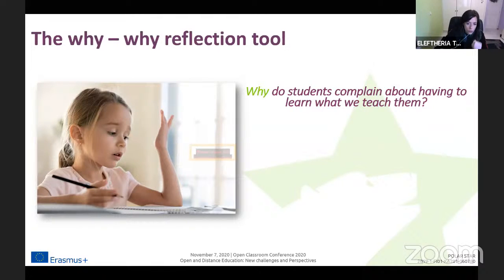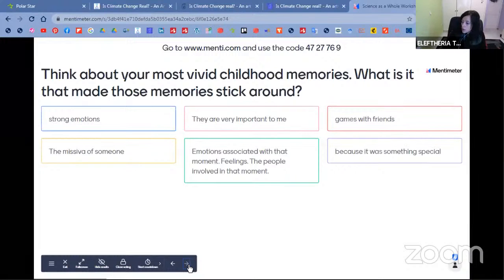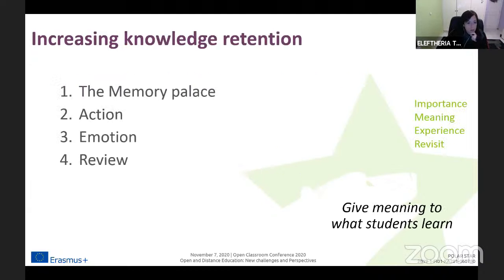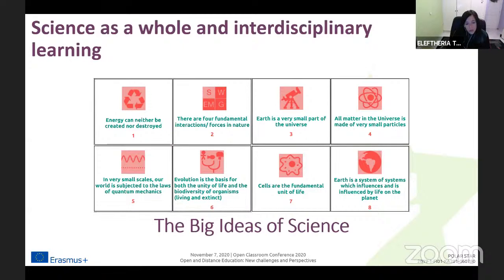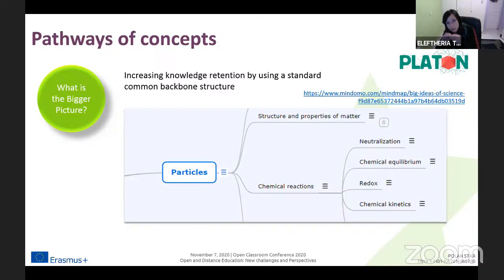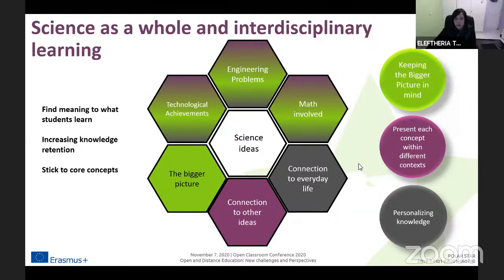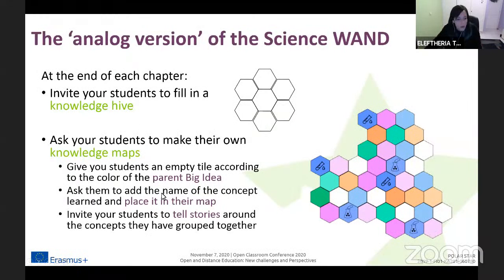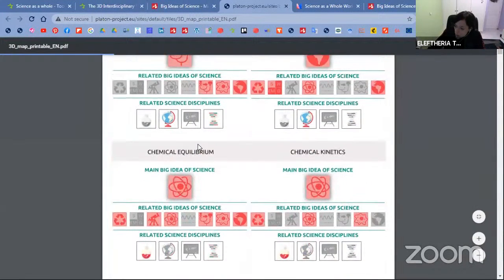Open Classroom Conference - Workshops - Science as a whole